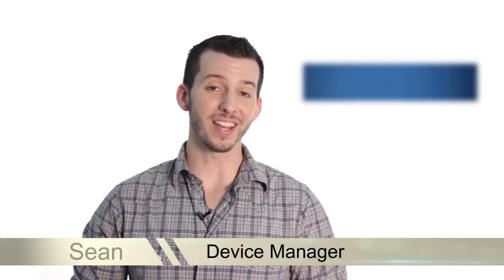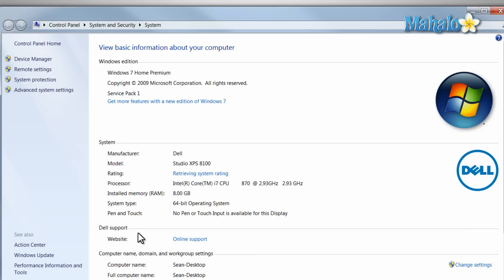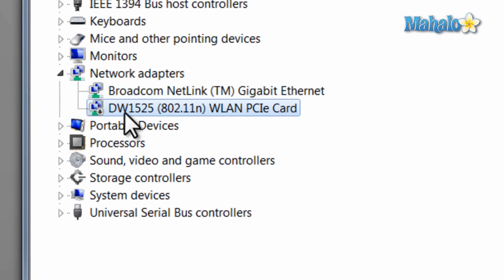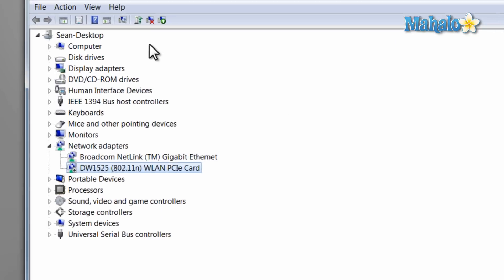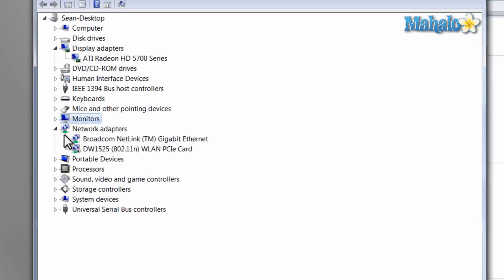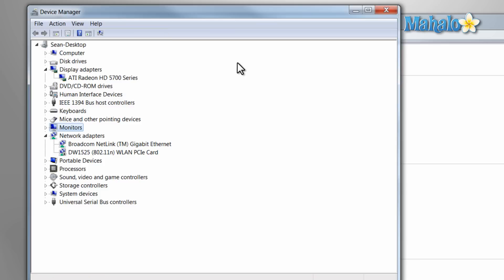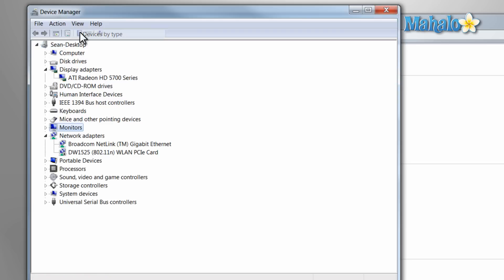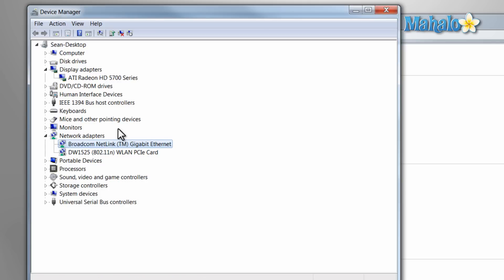Learn Windows 7 - Device Manager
During this tutorial Mahalo's Windows expert, Sean Hewitt, shows you how to use the Device Manager in Windows 7.  In this lesson he also teaches you how to change views inside Device Manager.